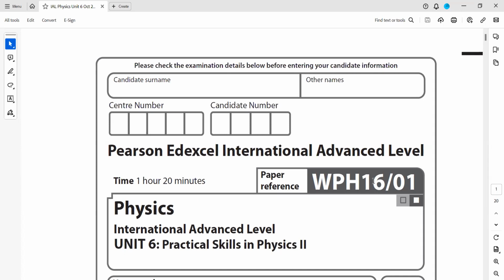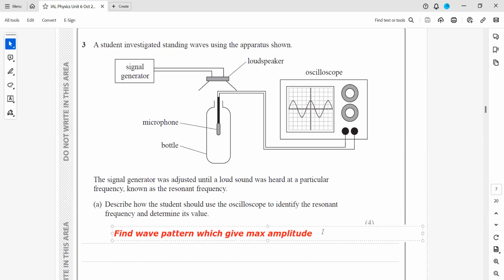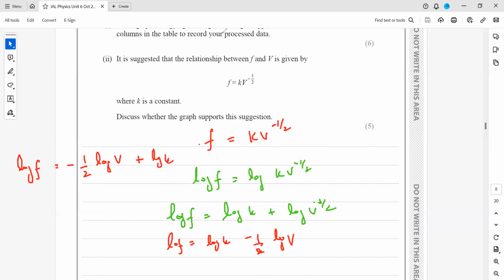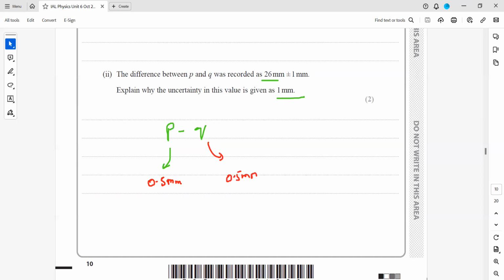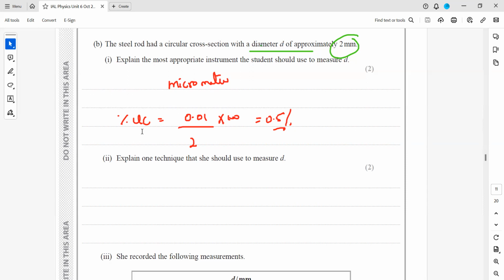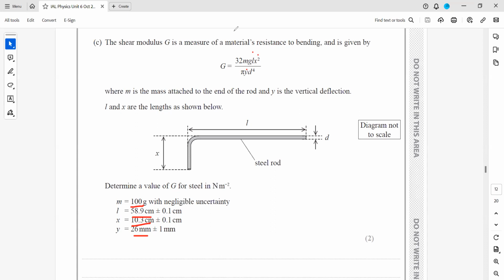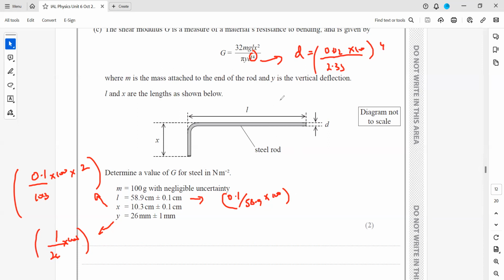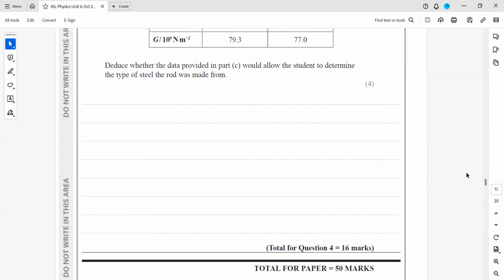October 2021 IAL Physics Unit 6 Question 3 and 4